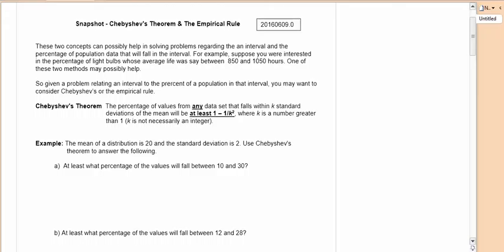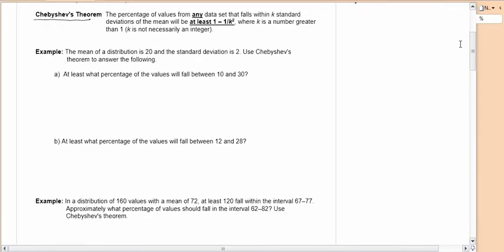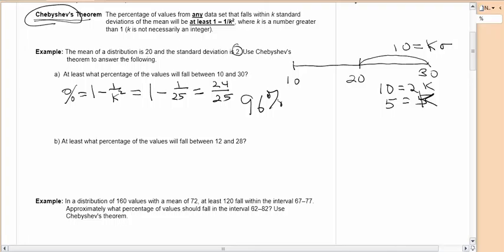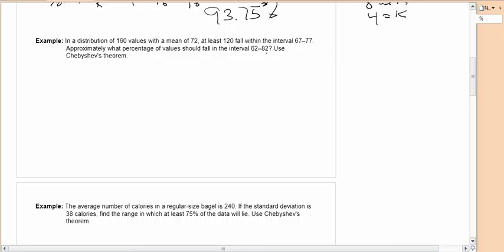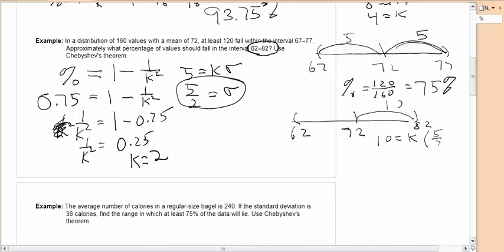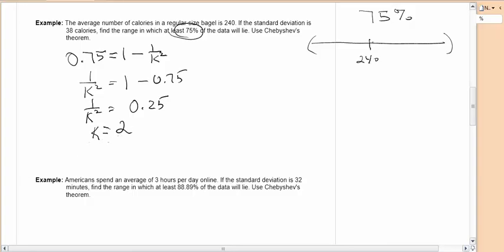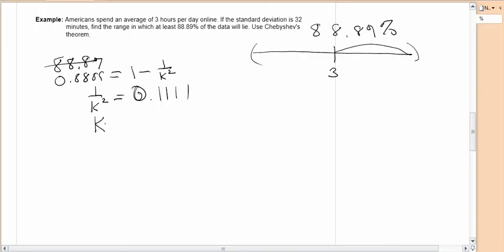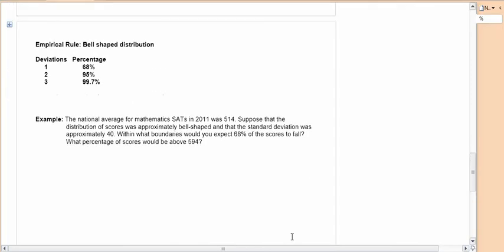snapshot Chebyshevs 01